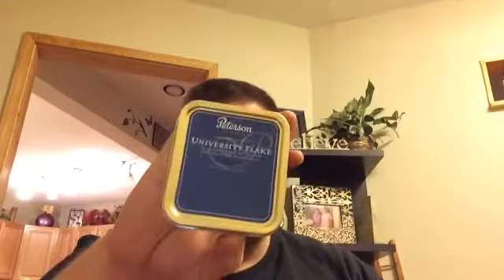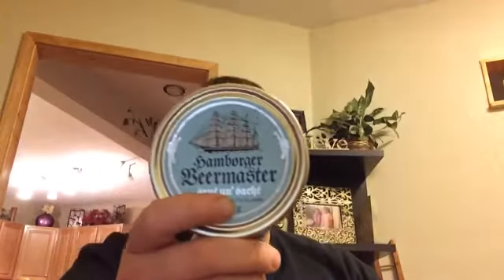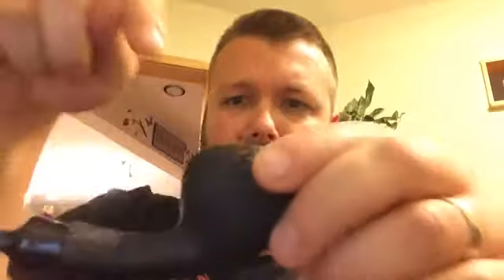Cracked: CPCC Rich Virginia by McClelland (Aged 6 Years)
Wanting a tasty Virginia tonight. Found a nice little tin in the cellar. A six-year old tin!